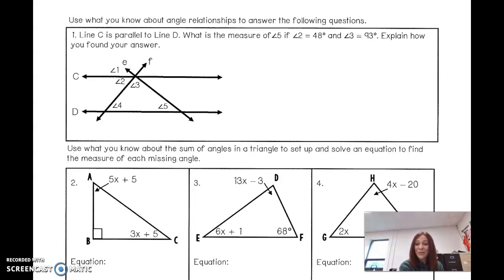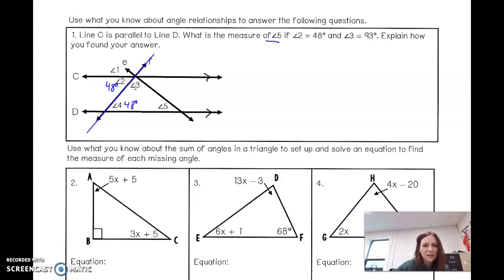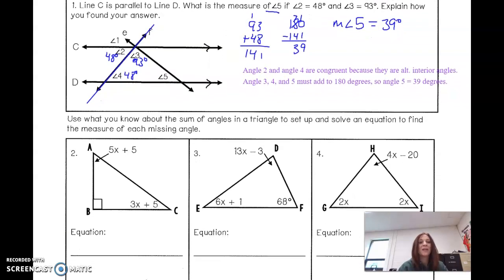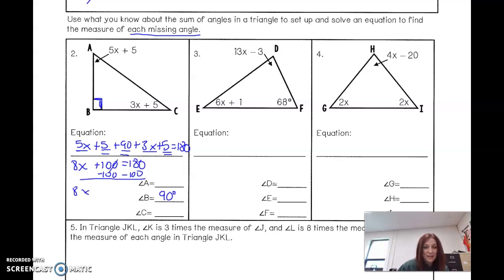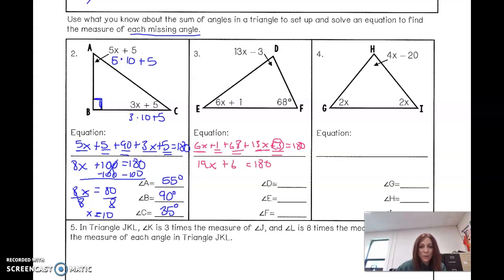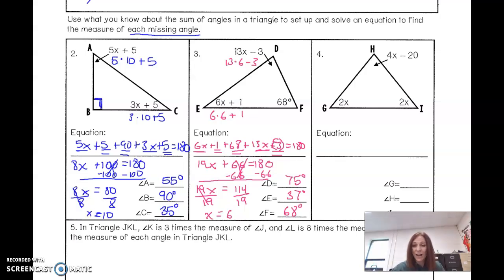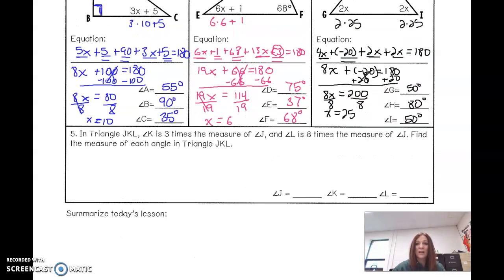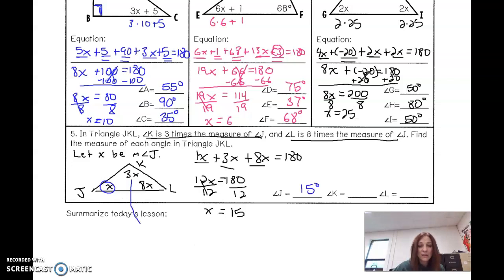M8 Lesson 2.11 Interior Angles of Triangles (2)